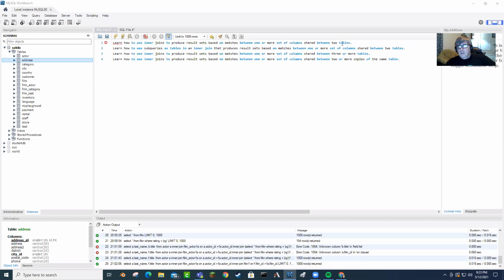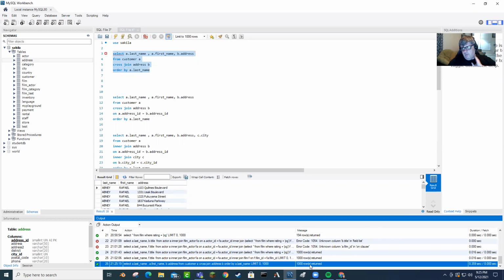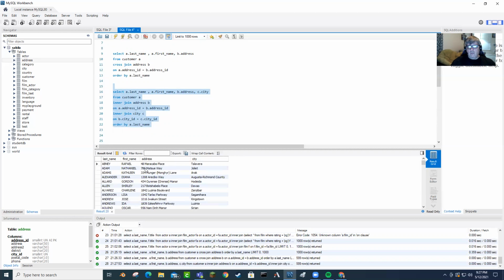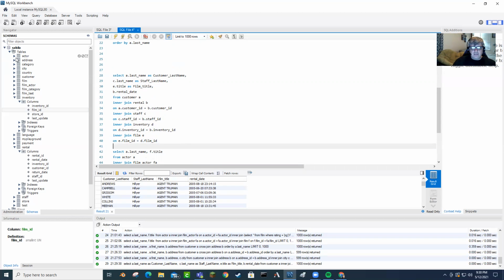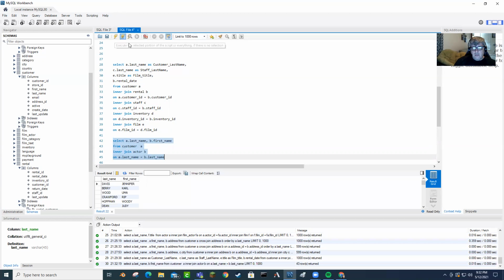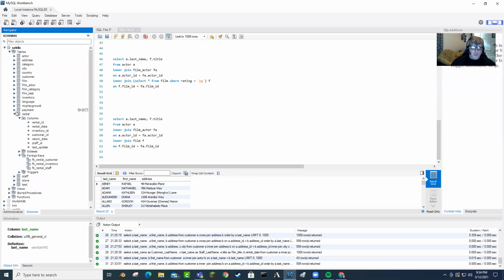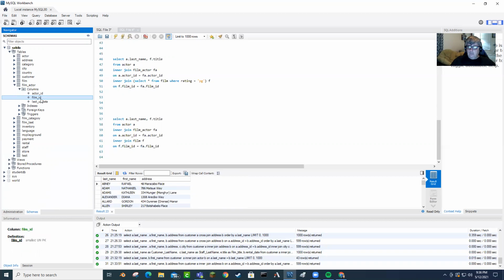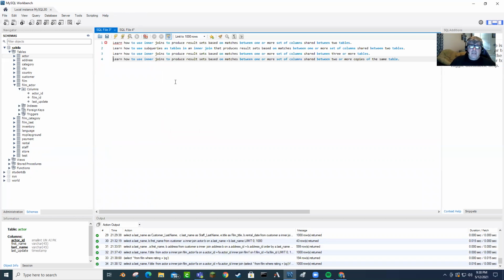CIT 225 Spring 2021 Week 4